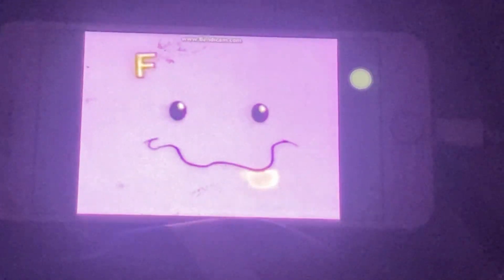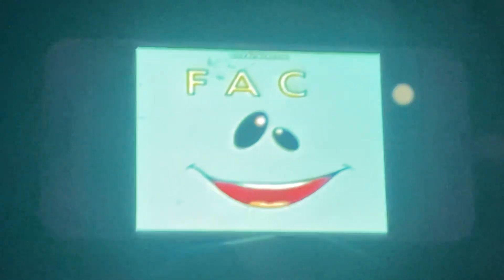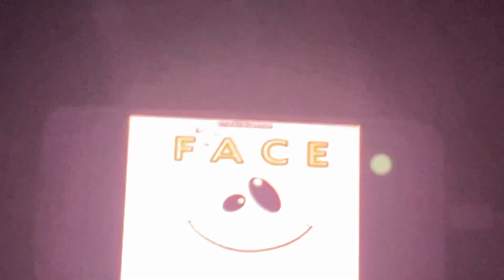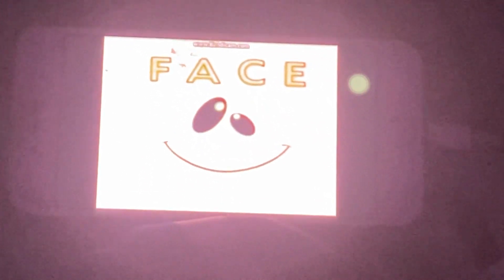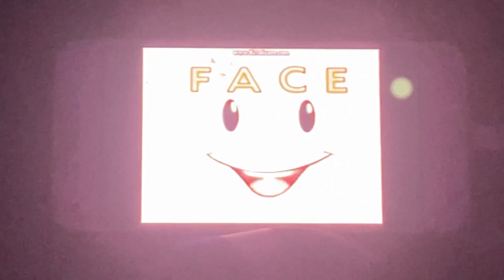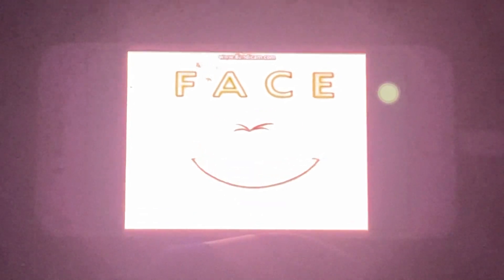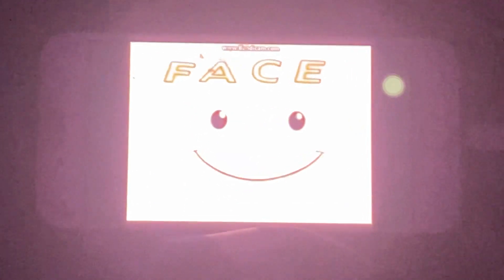November 22, 2023